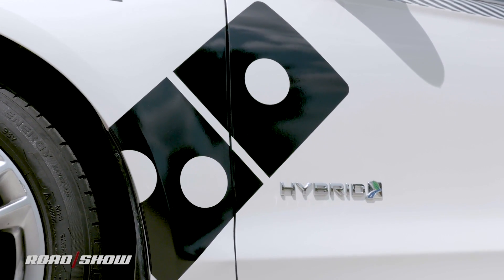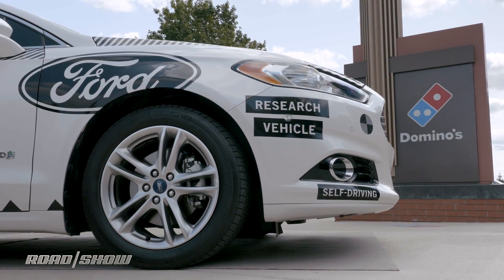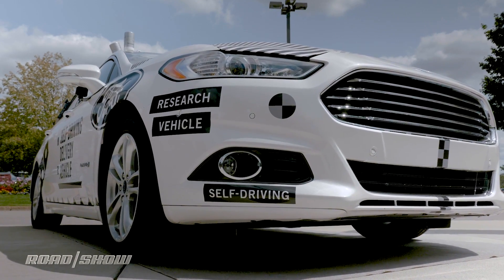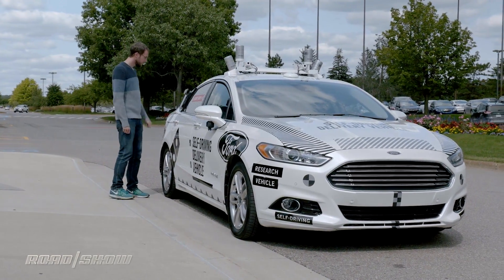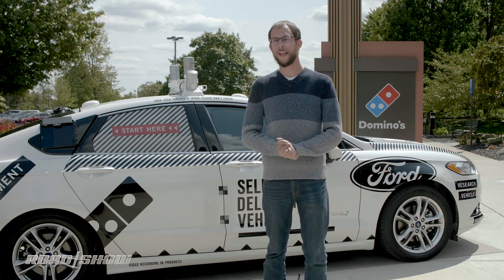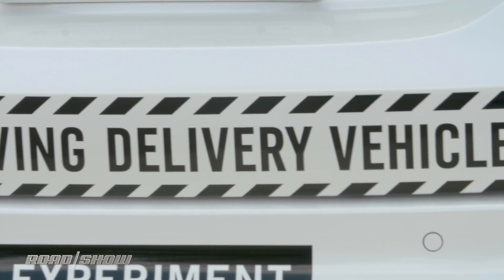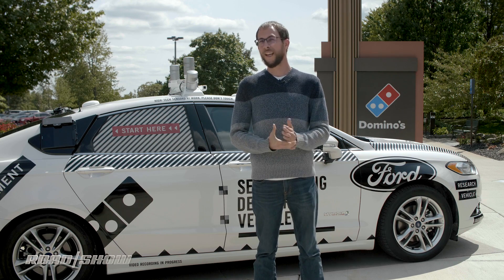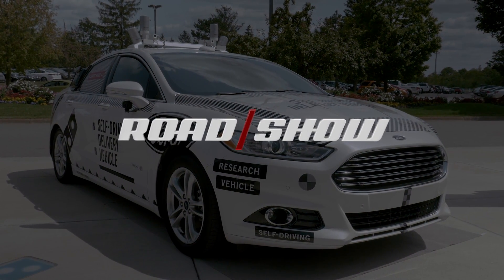Ford and Domino's teamed up for the first self-driving pizza delivery car